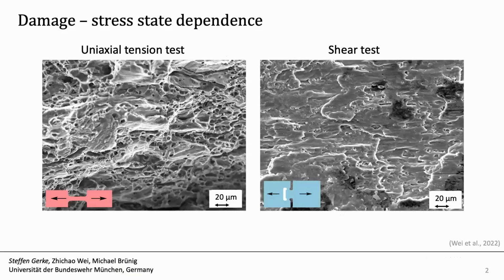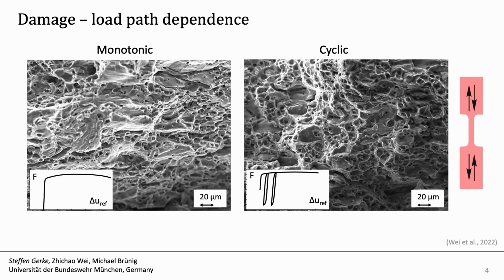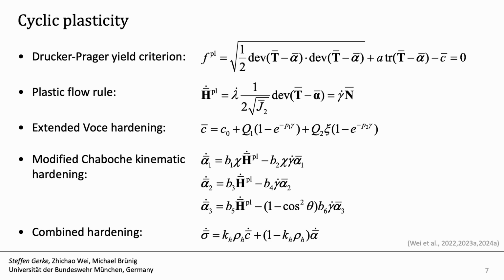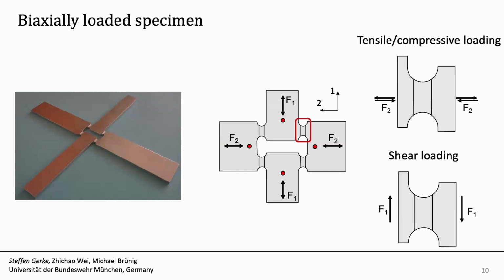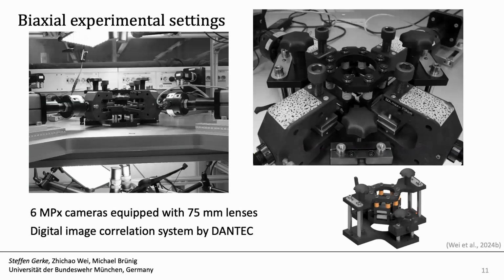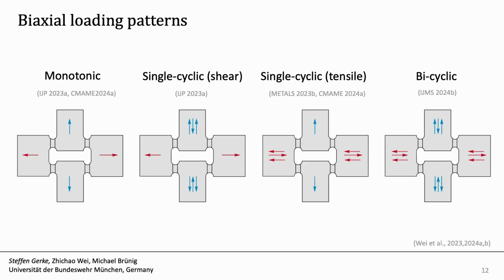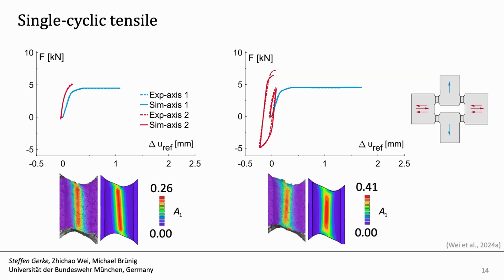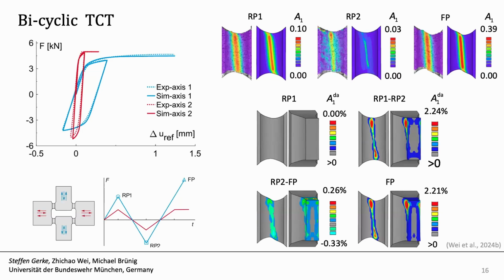EXPERIMENTS AND NUMERICAL SIMULATIONS ON LOW CYCLE DUCTILE DAMAGE AND FAILURE UNDER BIAXIAL BICYCLIC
Gerke, Steffen; Wei, Zhichao; Brünig, Michael